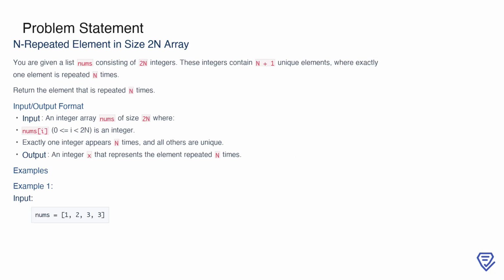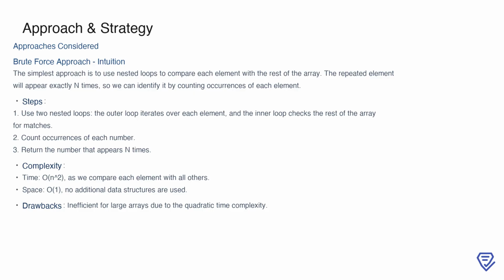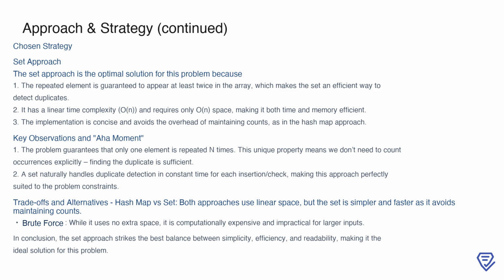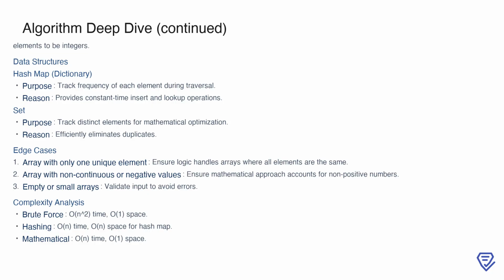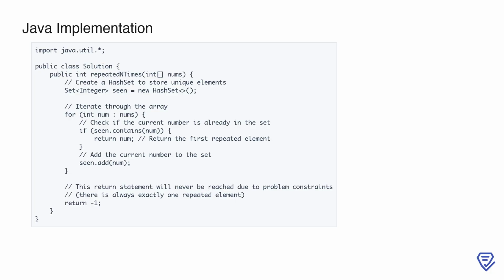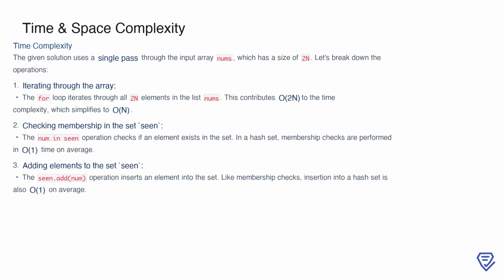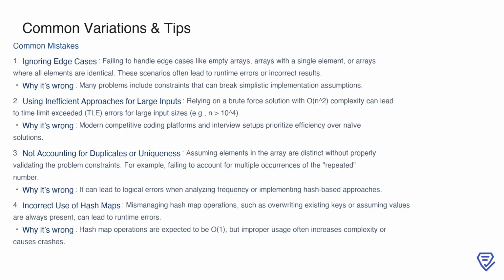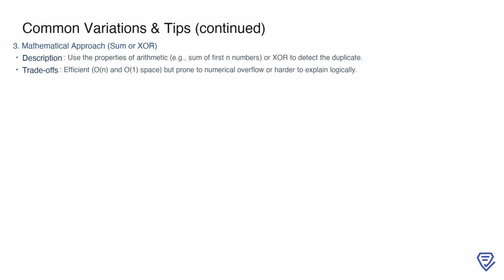LeetCode 961: N-Repeated Element in Size 2N Array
Difficulty: Easy

📚 Topics: Array, Binary Search, Math, Sorting

⏱️ Timestamps:
00:00 - LeetCode 961: N-Repeated Element in Size 2N Array
00:21 - Problem Statement
01:06 - Problem Statement (continued)
01:54 - Problem Statement (continued)
02:38 - Problem Statement (continued)
03:26 - Approach & Strategy
04:21 - Approach & Strategy (continued)
05:24 - Approach & Strategy (continued)
06:15 - Approach & Strategy (continued)
07:26 - Algorithm Deep Dive
08:33 - Algorithm Deep Dive (continued)
09:54 - Algorithm Deep Dive (continued)
11:19 - Algorithm Deep Dive (continued)
12:19 - Python Implementation
13:16 - Java Implementation
13:54 - Solution Walkthrough
14:44 - Solution Walkthrough (continued)
15:21 - Solution Walkthrough (continued)
15:54 - Solution Walkthrough (continued)
16:42 - Time & Space Complexity
17:36 - Time & Space Complexity (continued)
18:43 - Time & Space Complexity (continued)
19:55 - Common Variations & Tips
21:11 - Common Variations & Tips (continued)
22:27 - Common Variations & Tips (continued)
23:32 - Common Variations & Tips (continued)
24:18 - Conclusion
24:38 - Thank You!